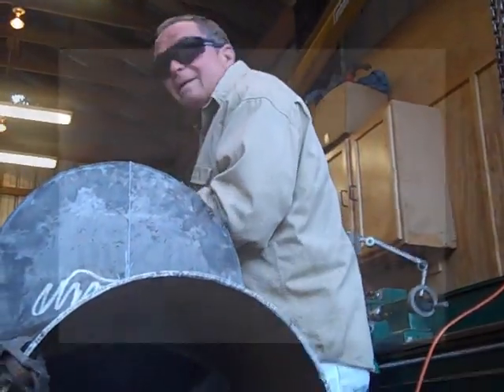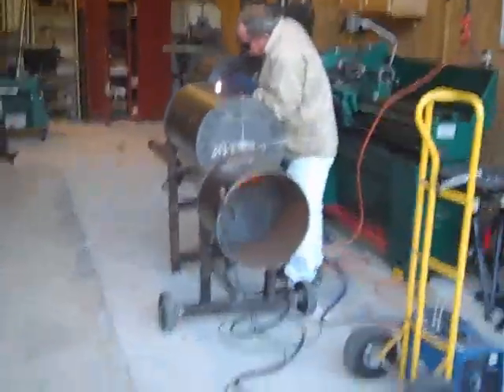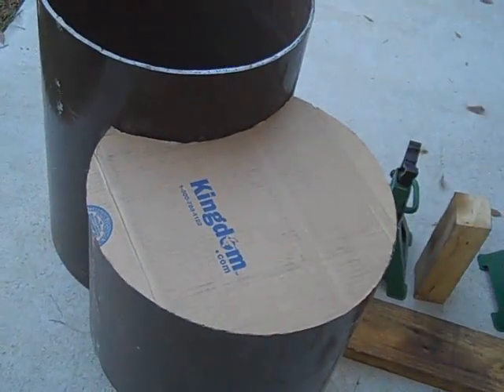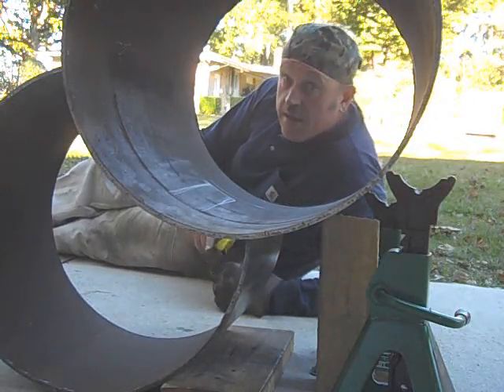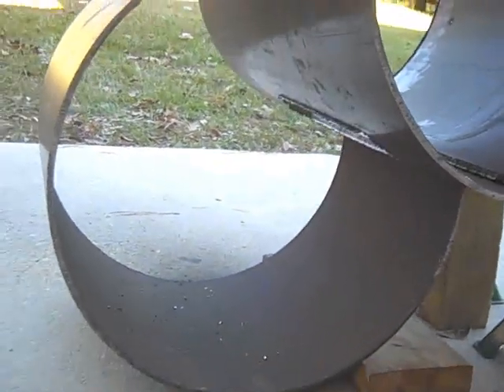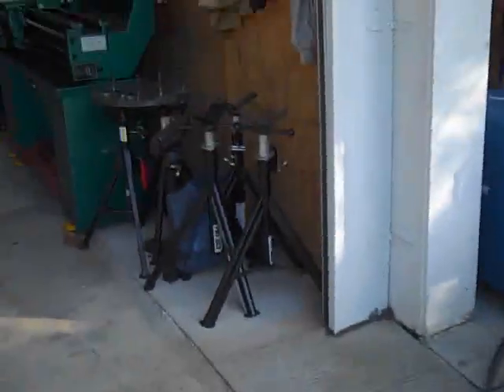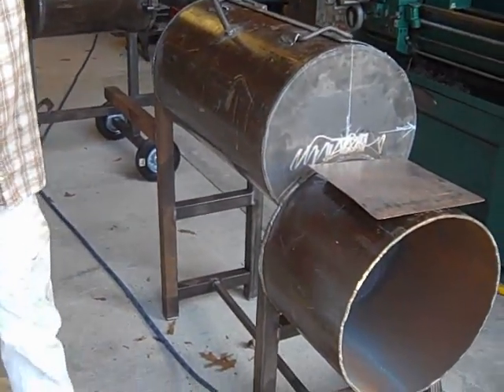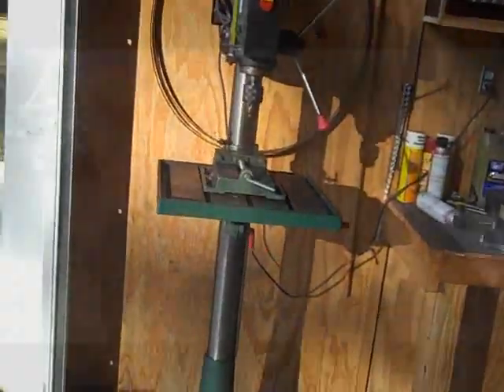Robert and Warren's custom Smokers Part 2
here ya go... making great progress and things are coming along beautifully

Let us build one for you.